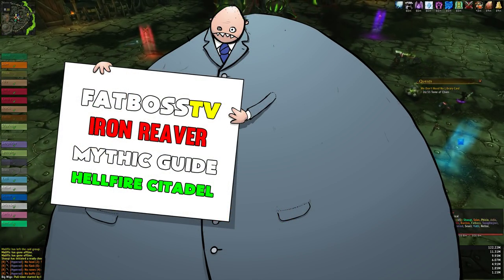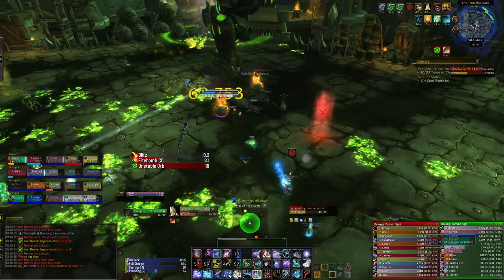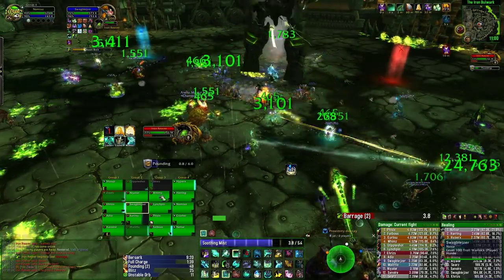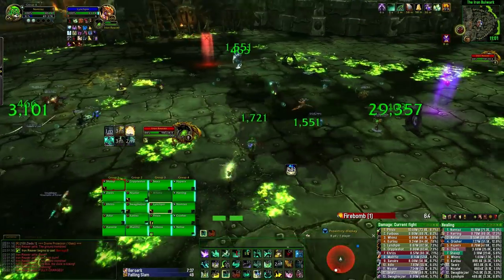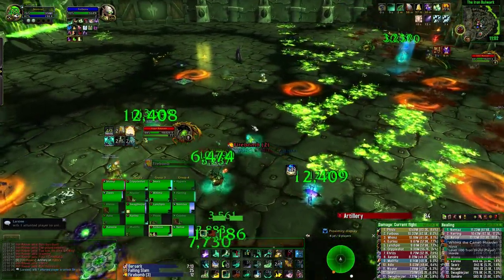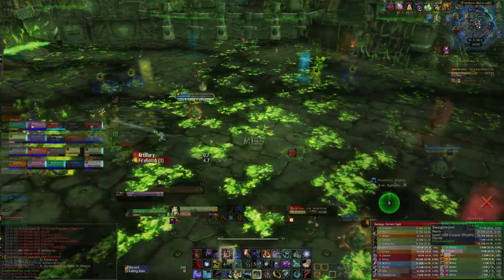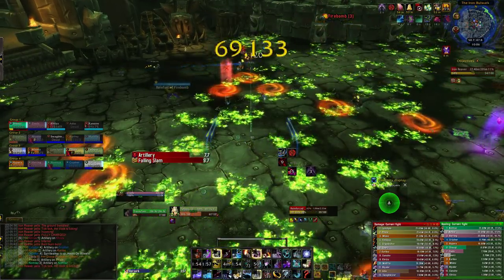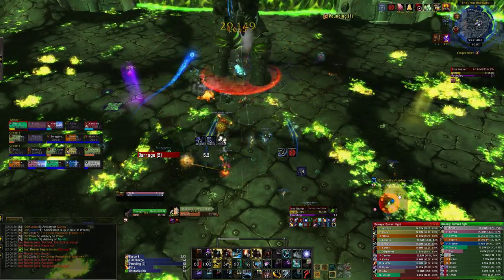Iron Reaver Mythic - Hellfire Citadel Guide - FATBOSS